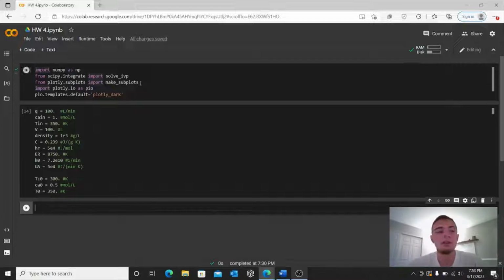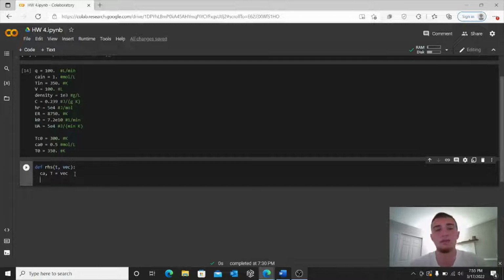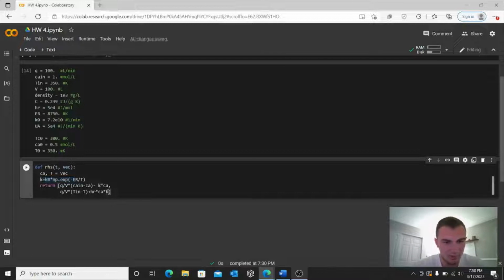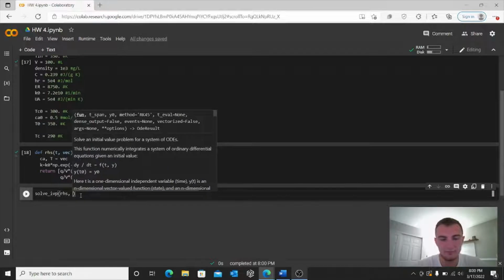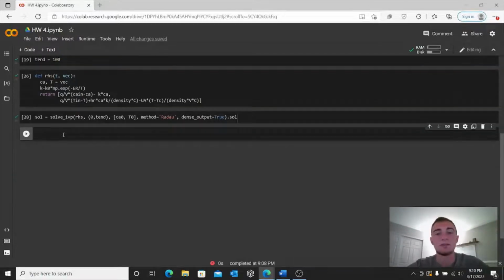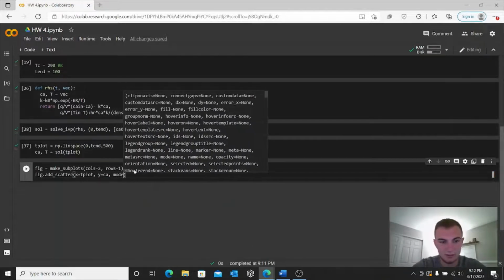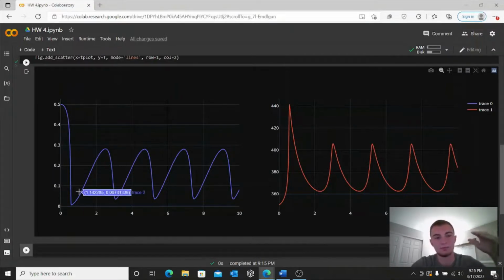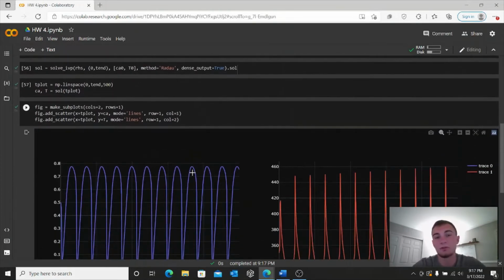HW 4 Part 2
In this video I create a simulation via Python to solve the problems we are asked to look at in Part 1.